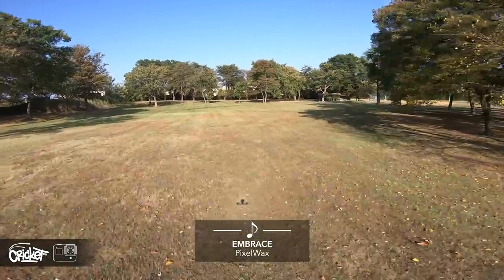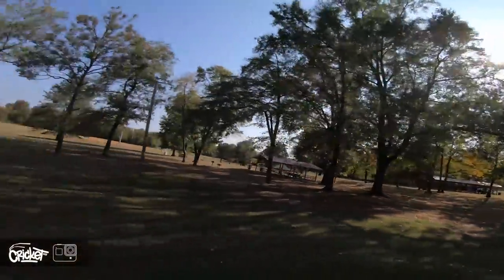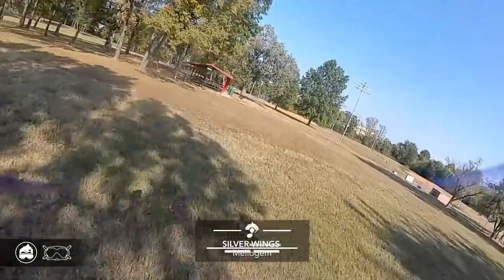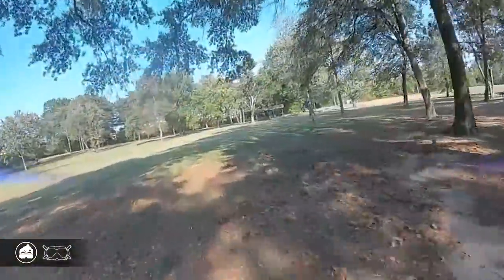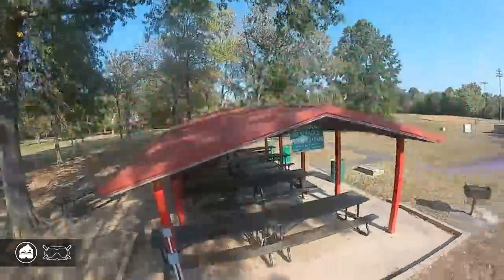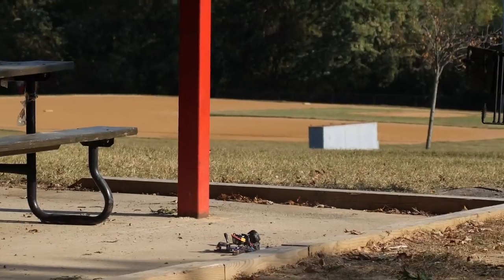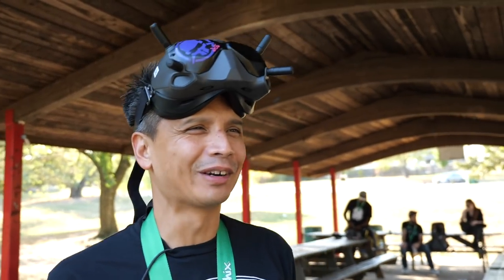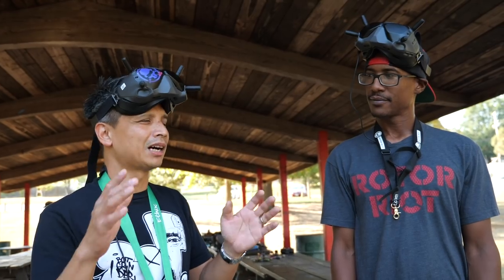The Secret to Backwards Flying...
Cricket FPV, the king of backwards, is teaching his buddy Ron how to fly backwards! Is it luck? Or is it skill?

-Production Team-
Chad Kapper - Executive Producer
Drew Camden - Producer / Camera

Silver Wings
By: Mellogem